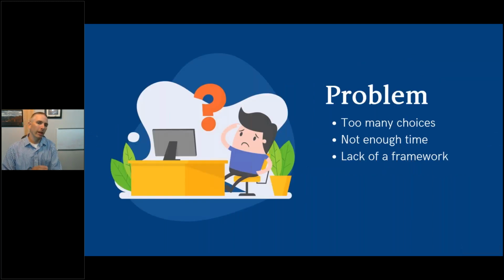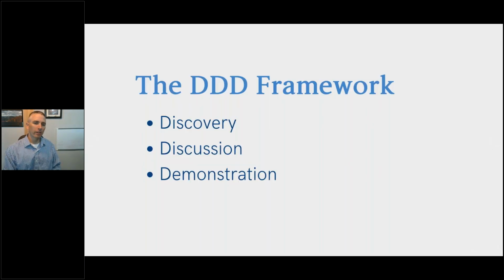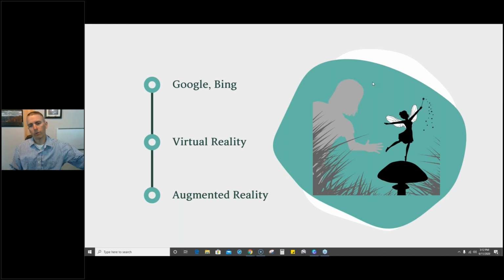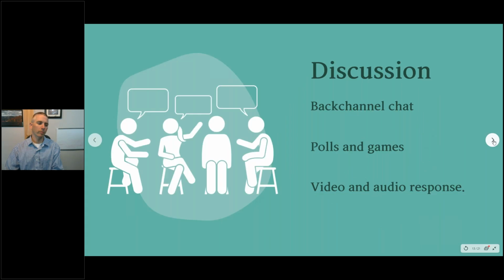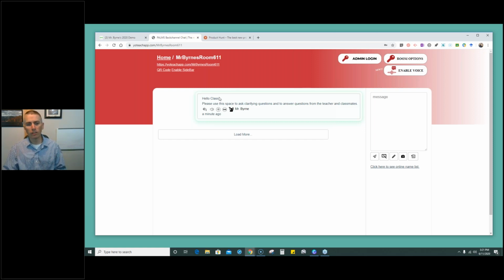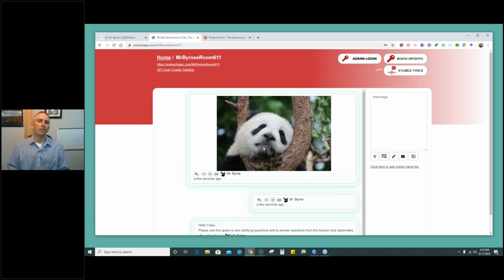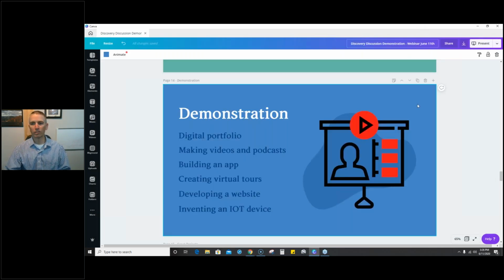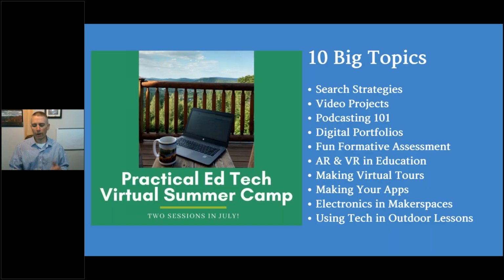A Framework for Using Educational Technology - June 11, 2020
This is the recording of a webinar that I hosted on June 11, 2020.
The webinar features a simple framework that you can use to select the best educational technology tools for your classroom.

The webinar was hosted with GoToWebinar and the slides were created using Canva's new desktop app.